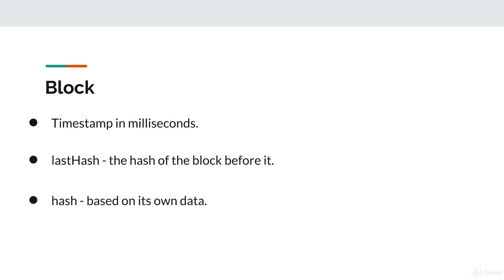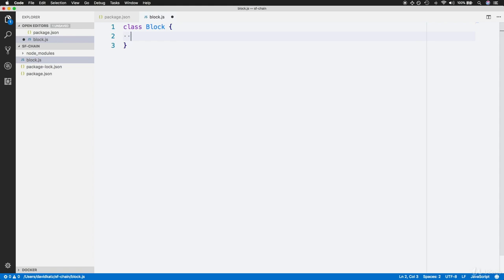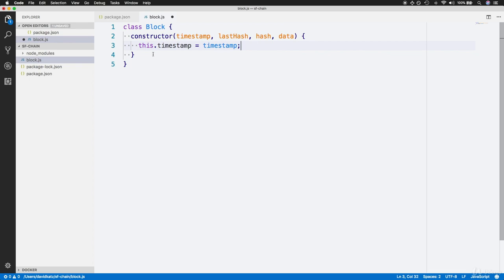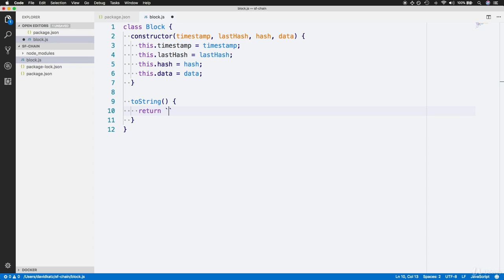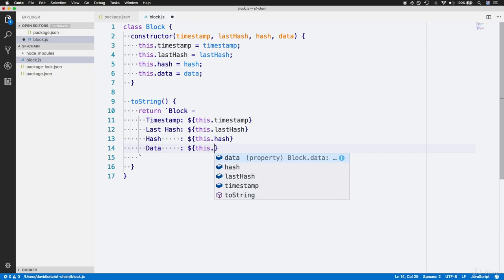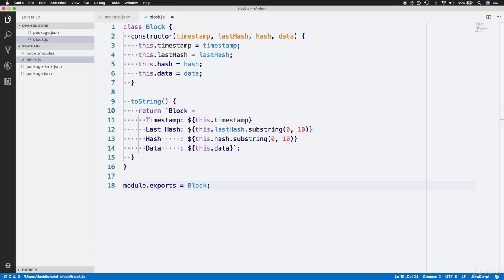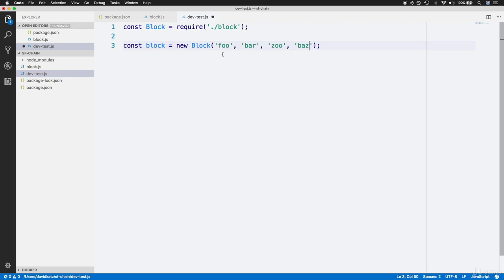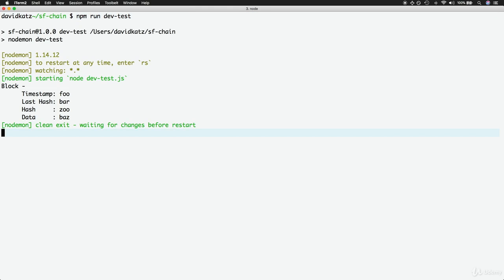Lesson 7 Create the Block